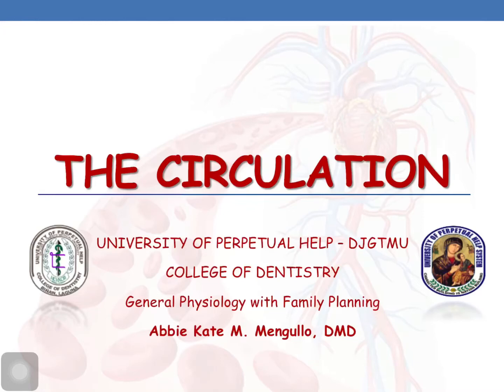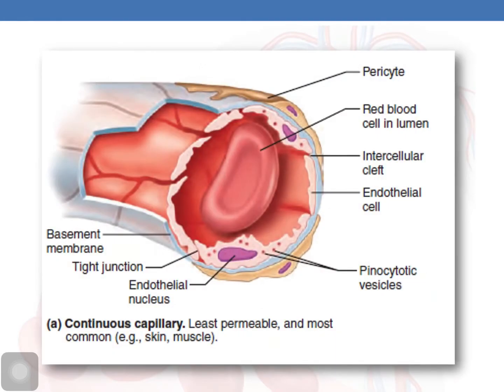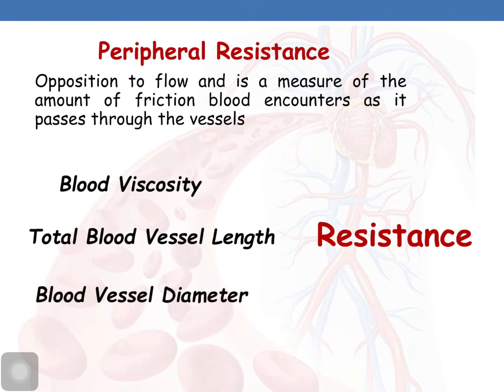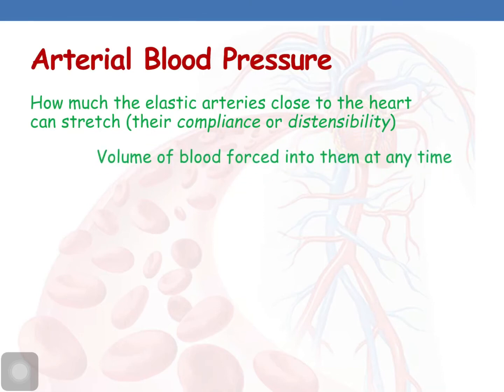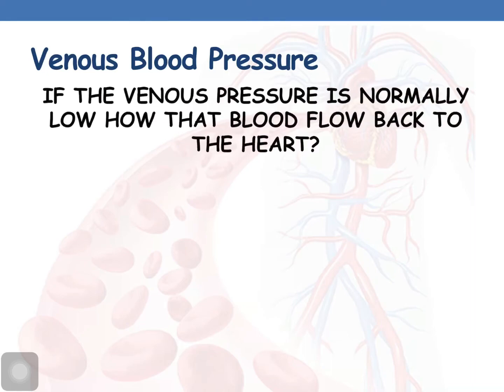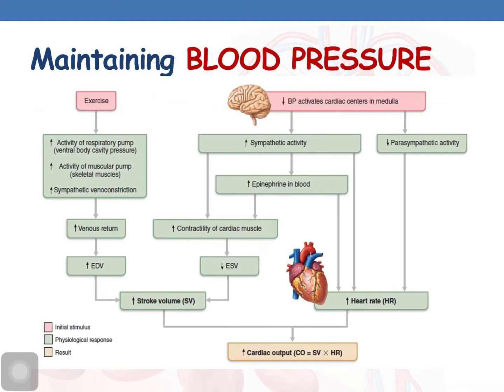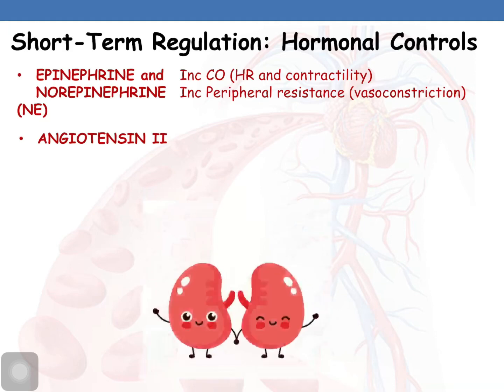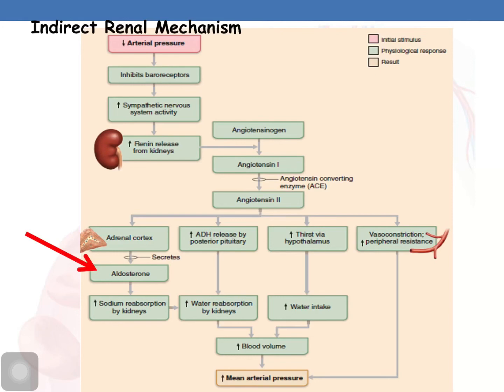Physiology of Circulation by Dr. Abbie Kate Mengullo